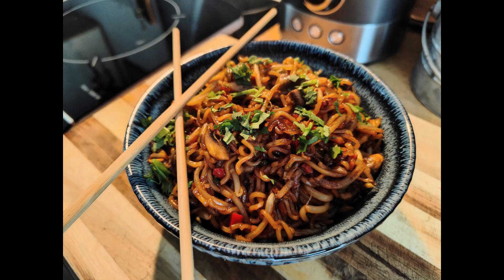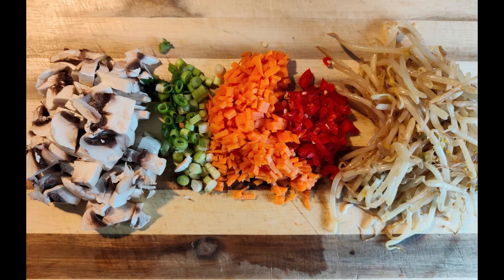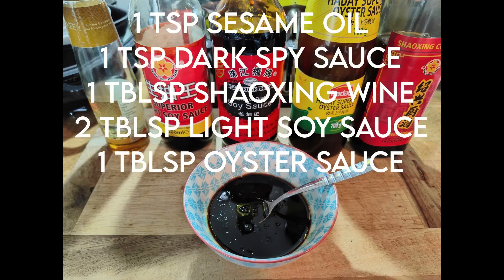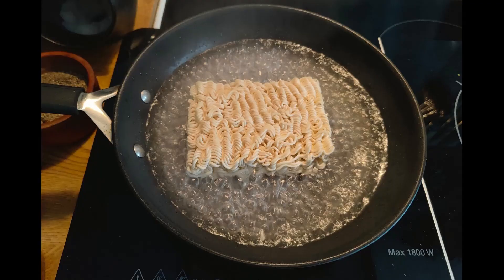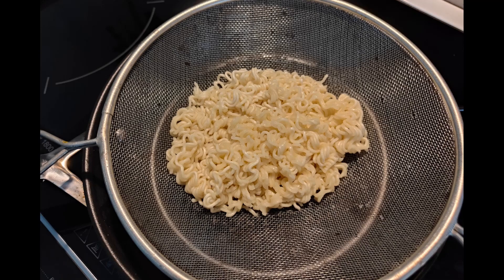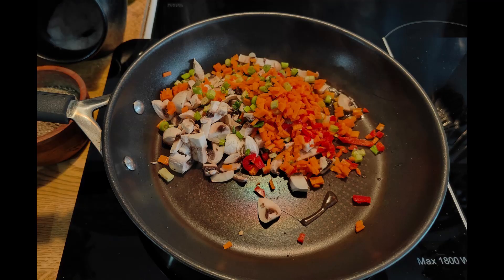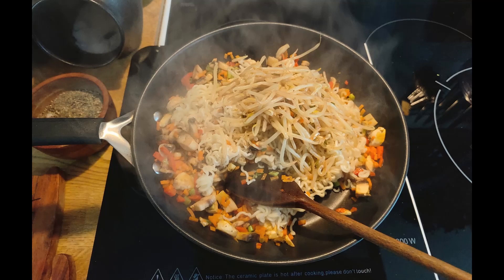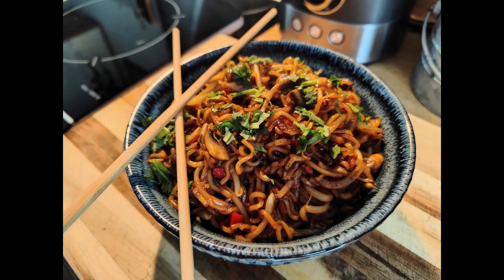Vegetable Chinese Yum Yum Noodles| SUPER QUICK RECIPE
SUPER EASY AND SUPER TASTY BUT ULTIMATELY. SUPER QUICK!
MY CHINESE VEGGIE YUM YUM NOODLE ARE READY INSIDE OF TEN MINS!
TO MAKE THIS NON VEGGIE, ADD ANY COOKED MEATS YOU LIKE!
PRAWNS, CHICKEN, BEEF AND TOFU ALL WORK REALLY WELL!

Ingredients:

1 PACK INSTANT DRY NOODLES
1 CARROT FINELY CHOPPED
2 SCALLIONS FINELY CHOPPED
4/5 WHITE MUSHROOMS CHOPPED
1 RED BELL PEPPER CHOPPED
PRE-COOKED BEANSPROUTS (YOU CAN USE COOKED TINNED ONES)

FOR THE SAUCE MIX TOGETHER IN A BOWL:

1 TSP SESAME OIL
1 TSP DARK SOY SAUCE
2 TBLSP LIGHT SOY SAUCE
1 TBLSP SHAOXING WINE
2 TBLSP LIGHT SOY SAUCE